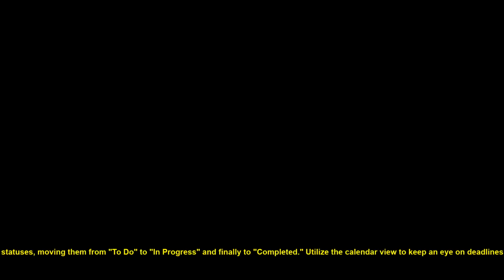How to Protect Your Workflow with Asana - Full Guide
In this comprehensive guide, you'll learn how to effectively protect your workflow using Asana, the ultimate project management tool. Discover essential tips and best practices to streamline your tasks, safeguard your projects, and enhance team collaboration. Whether you're a beginner or looking to optimize your existing setup, this video covers everything from setting up your Asana workspace to advanced features that ensure your workflow remains secure and efficient. Don’t miss out on mastering Asana for a more productive work environment!